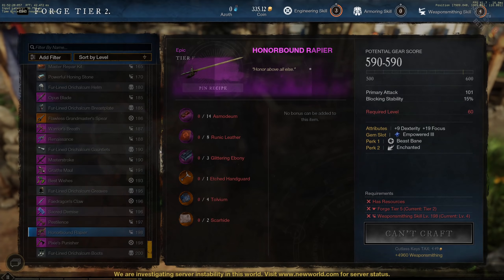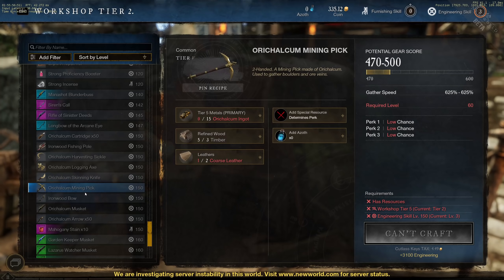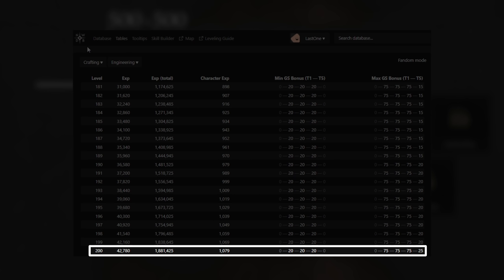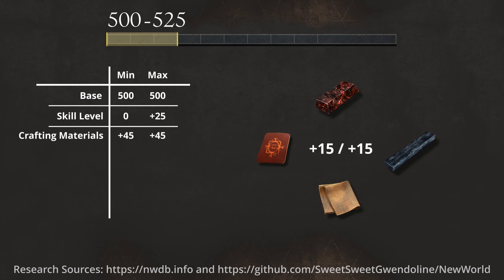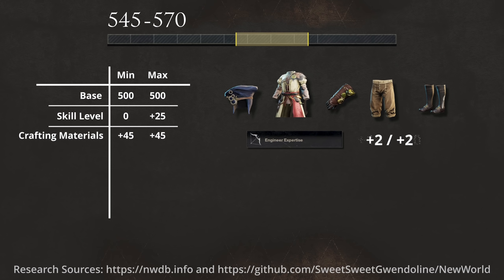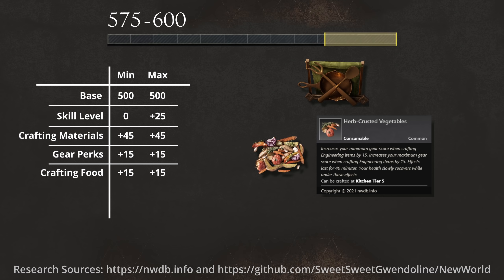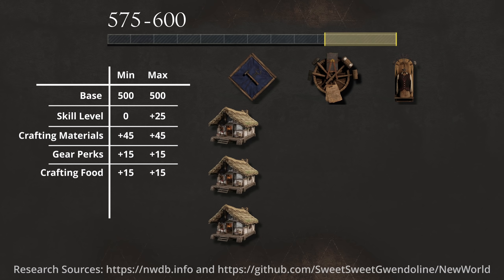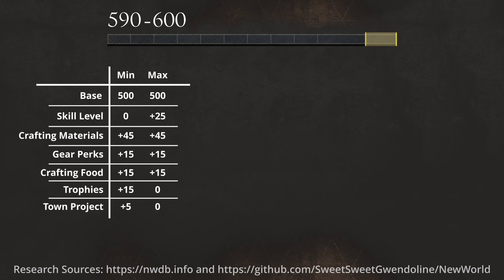New World - Guide - How to Craft MAX (600) Gear Score Items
Hey Everyone, this Guide should help you understand everything you need in order to Craft 600 Gear Score items.

New World is an upcoming open-world MMORPG with a focus on action combat, social interaction, and territory control.

Timecodes
0:00 - Intro
0:12 - Named Items
0:24 - Tier 5 items
0:49 - Base Gear Score
1:02 - Modifier 1 - Crafting Skill lvl
1:23 - Modifier 2 - Crafting Materials
1:52 - Modifier 3 - Crafting Gear Perks
2:32 - Modifier 4 - Crafting Food
3:02 - Modifier 5 - Crafting Trophies
3:31 - Modifier 6 - Crafting Town Project
3:51 - Conclusion

My gear:
Mic: Rode Procaster
Mixer: GOXLR Mini
Camera: Sony a6100